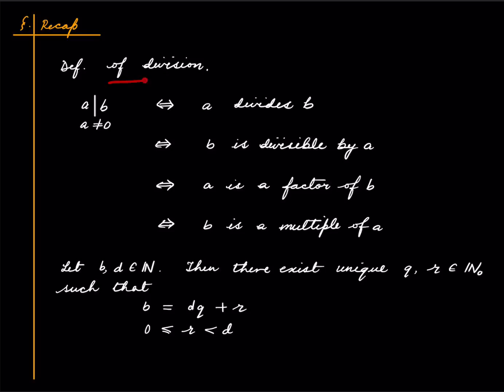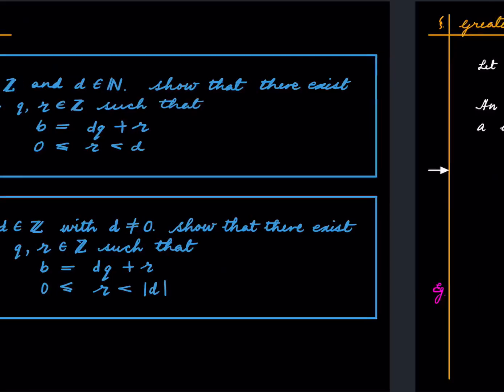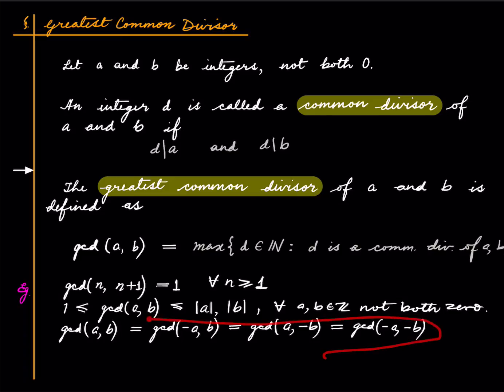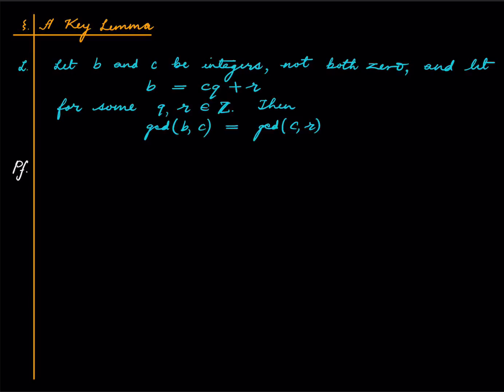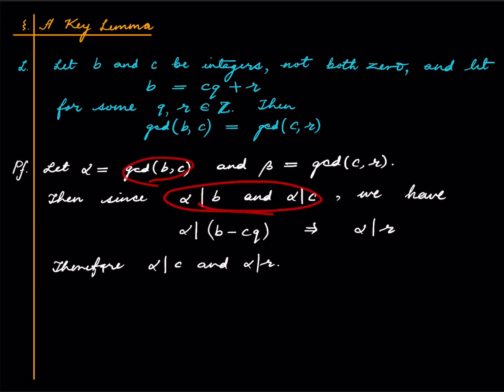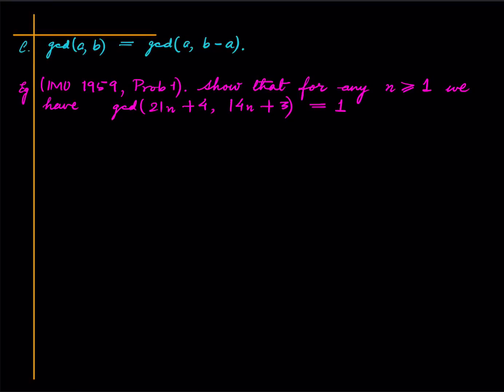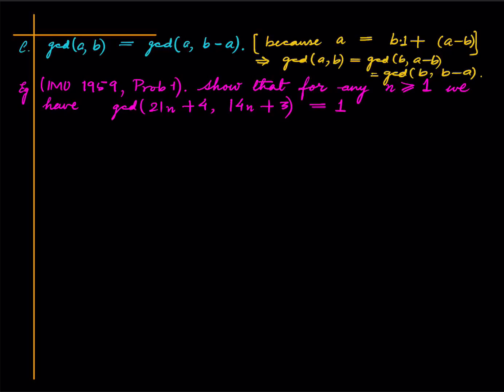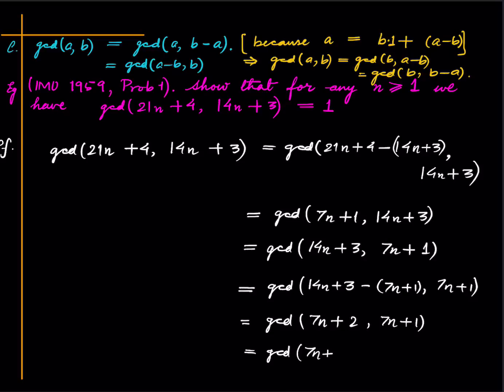[Deprecated] Group Theory Lecture 0.3 Greatest Common Divisor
00:00 Recap
01:10 Problems
02:00 Greatest Common Divisor
04:00 An Important Lemma
09:43 An IMO Problem